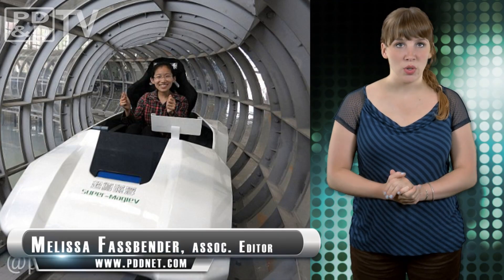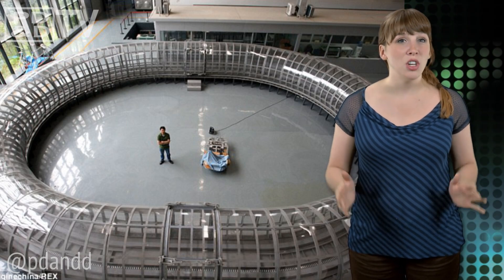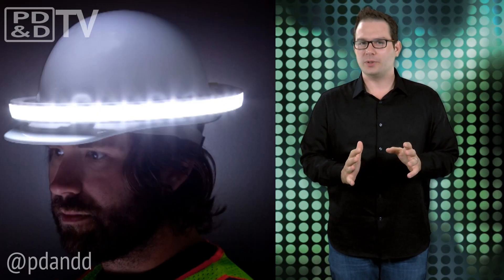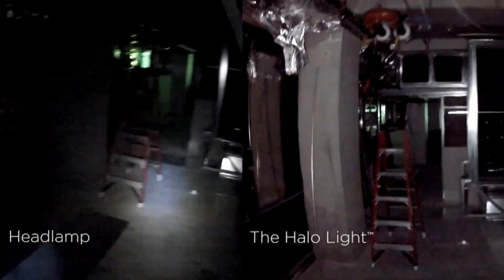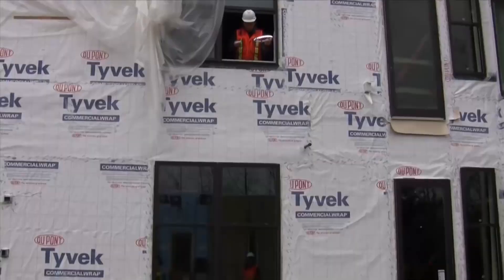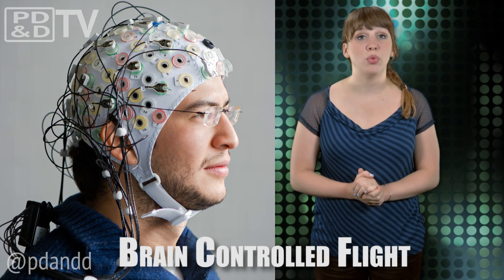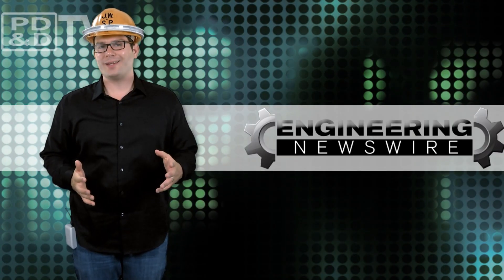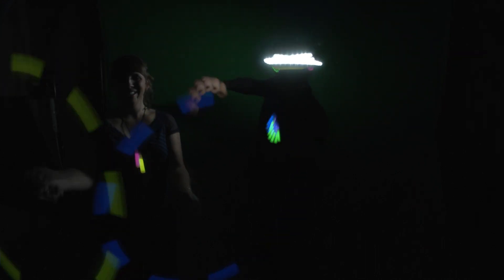Engineering Newswire 92: Super-Maglev Train to Reach 1,800 mph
Today on Engineering Newswire, we're designing the working man's halo, proving brain-controlled flight, and building a super-maglev train that tops out at 1800 mph. This episode features:

The Halo: Illumagear's Halo Light is a new, patented 360-degree personal active safety system designed to replace traditional headlamps. The Halo pumps out up to 276 lumens to make construction workers visible from up to a quarter of a mile away in every direction.

Super-Maglev Train: Magnetic levitation, or Maglev, trains use magnets to levitate above their tracks, which eliminates any friction, allowing for faster, quieter travel. Current maglev trains can reach speeds of up to 250 mph, but Researchers in China have successfully completed testing of the first manned megathermal superconducting maglev loop, which would go much faster.

Brain Controlled Flight: The European Union-funded project "Brainflight," is hoping to make flying more accessible, to more people. The project recently demonstrated that brain-controlled flight is possible, and with a great amount of fidelity.